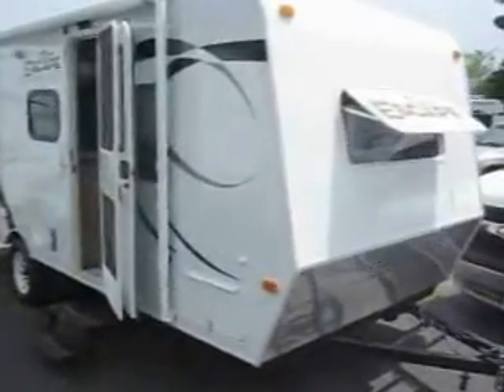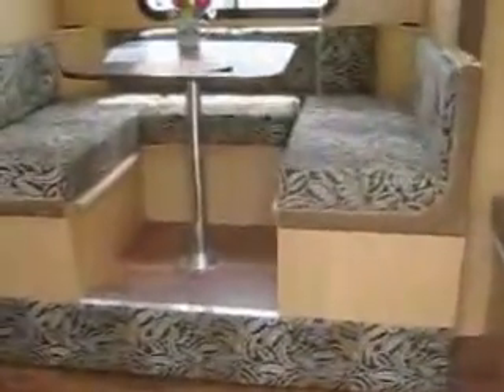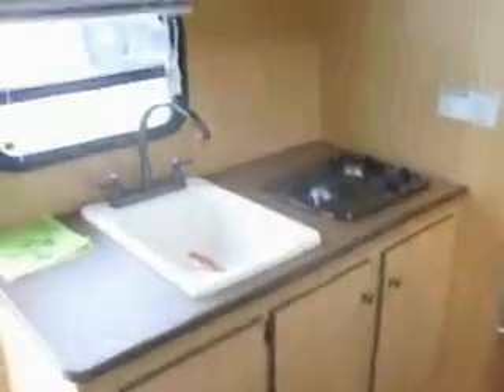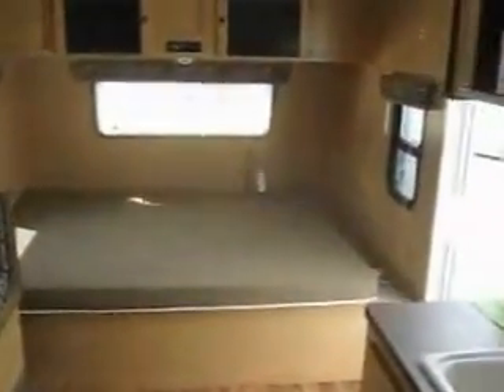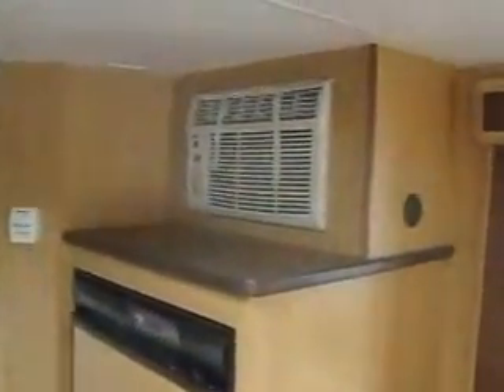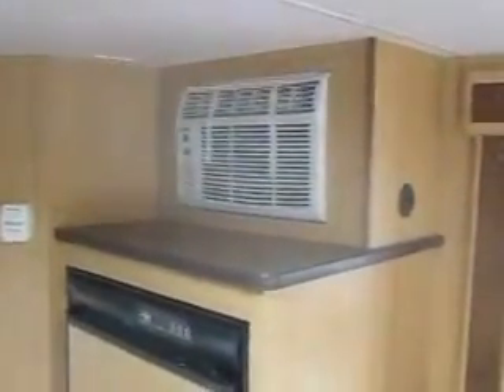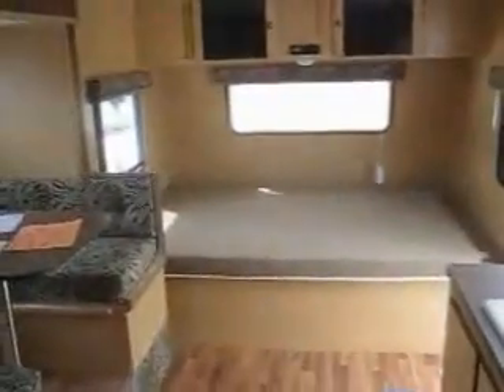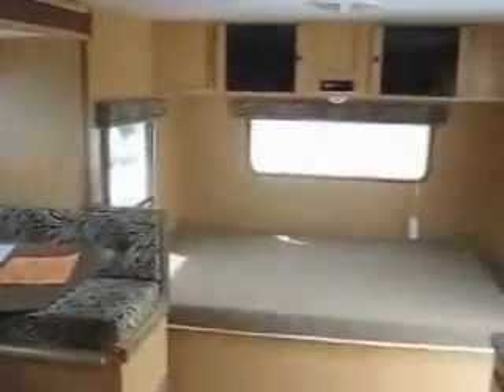2012 Spree Escape 196S Wisconsin Illinois rv dealer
Looking for light weight and Spaciousness in your next travel trailer? Take a look at this new 2012 Spree Escape 196BHS with an empty weight of just 2900lbs. The escape features a full depth U-shaped slide out dinette and sleeping for 4-6. This one is loaded with fiberglass exterior, A/C, Awning, Stereo and ipod docking station, furnace, full bathroom and automatic water heater, microwave, digital TV antenna, upgraded flooring, and more!